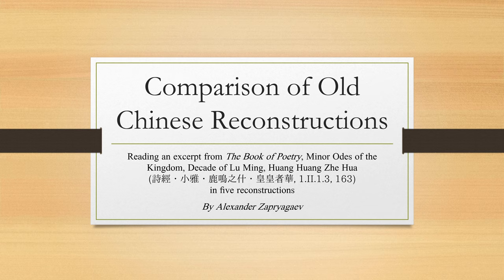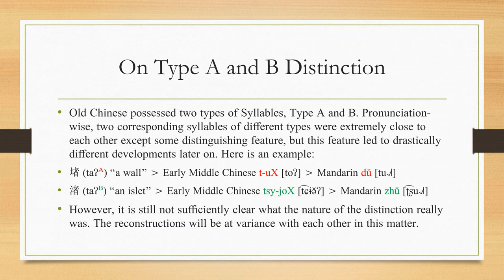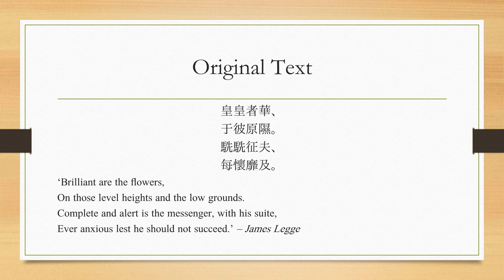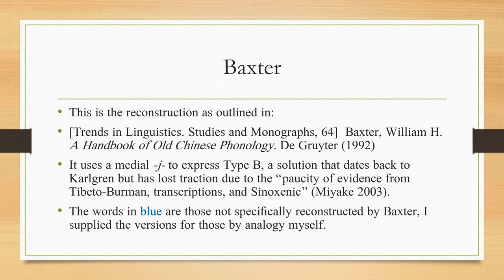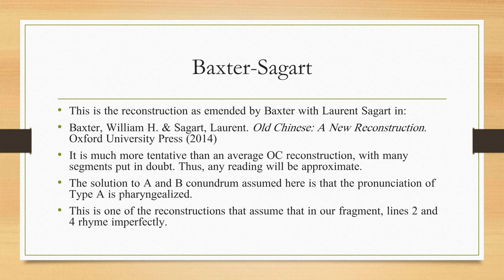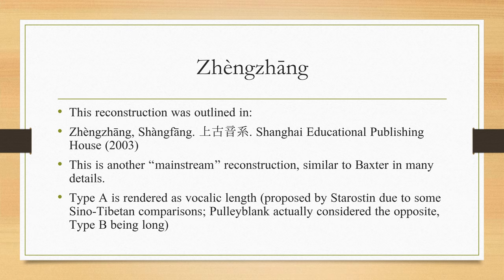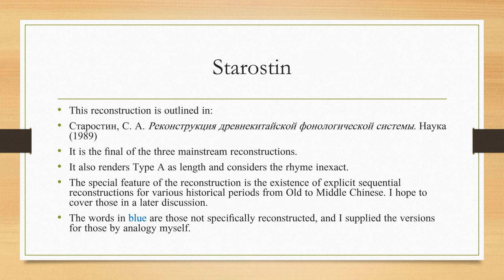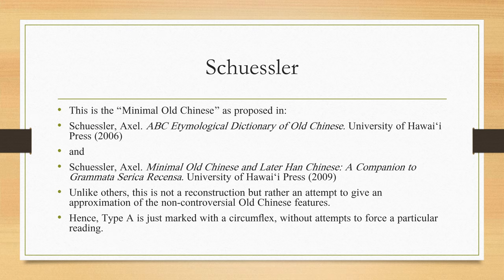A Comparison of Old Chinese Reconstructions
Five reconstructions, the same text. An attempt to provide a comparison between the main Old Chinese (OC) reconstructions through how they actually sound.